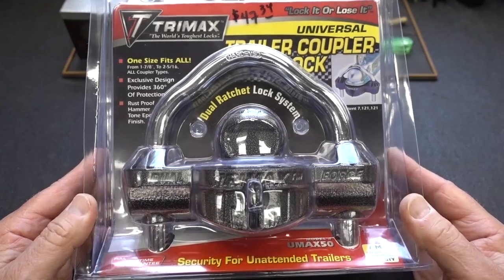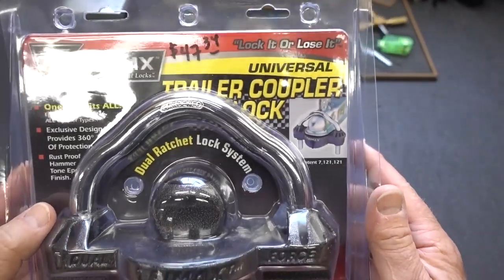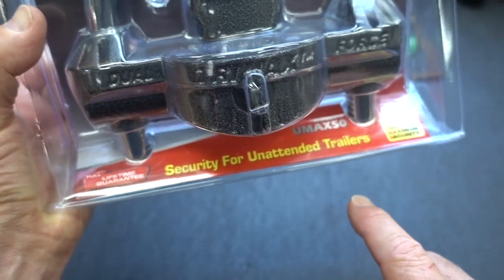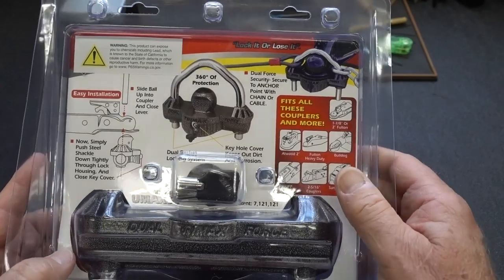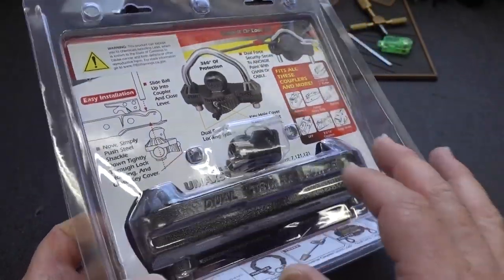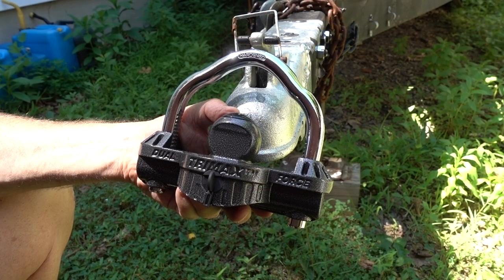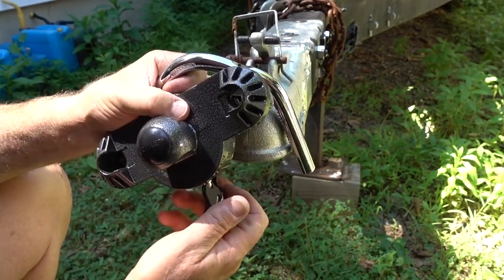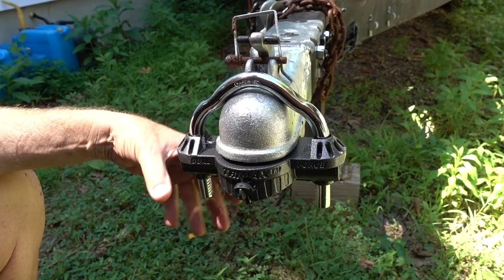(1537) TriMax UMAX50 Trailer Coupler Lock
In video 1537 I show why tubular locks are obsolete, using the TriMax UMAX50 Trailer Coupler Lock as my. victim. Please, PLEASE do NOT depend on tubular locks for your personal security!